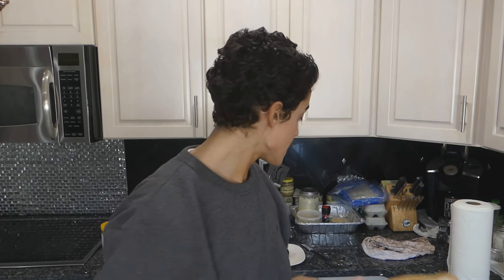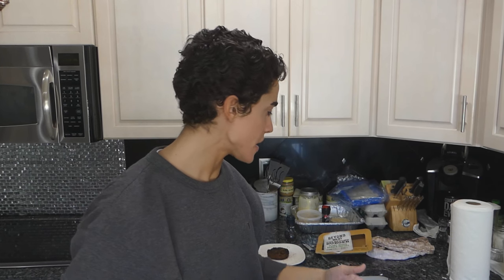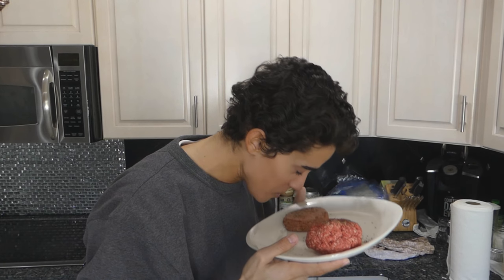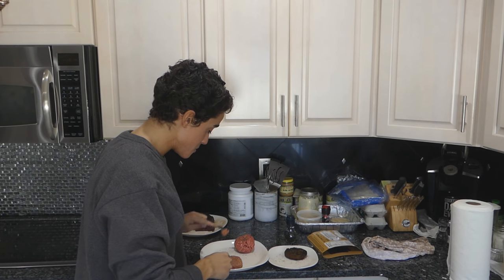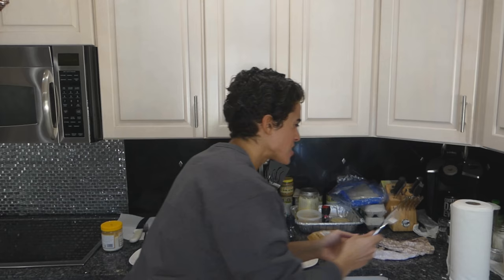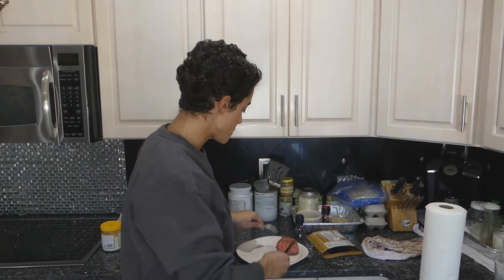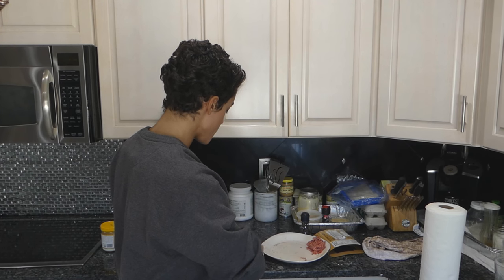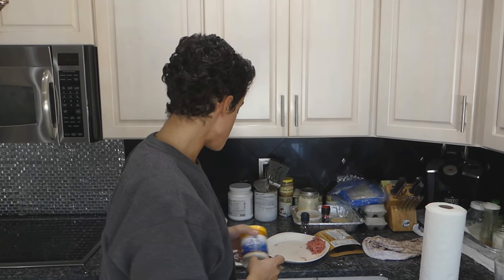Beyond Burger VS Beef Burger